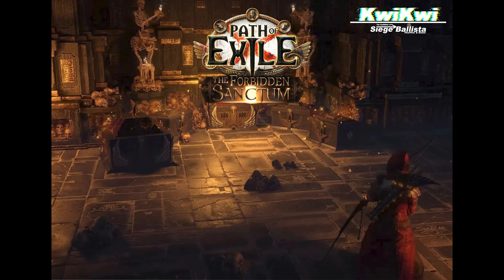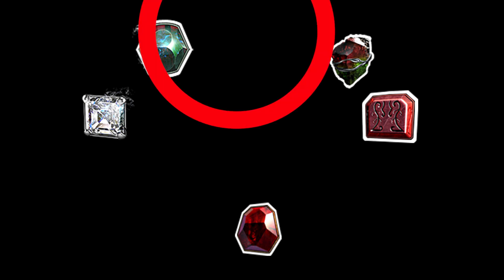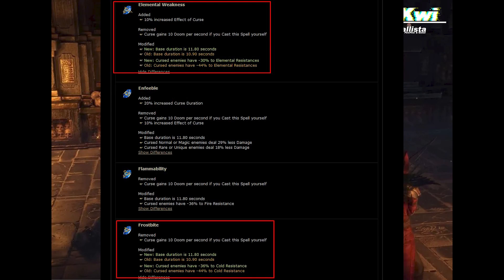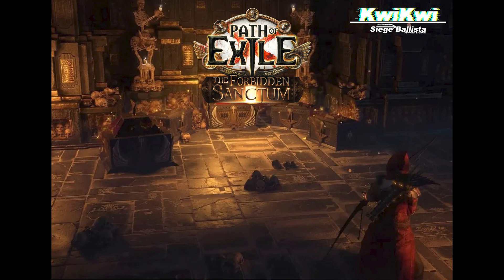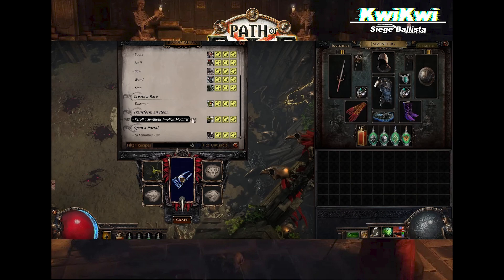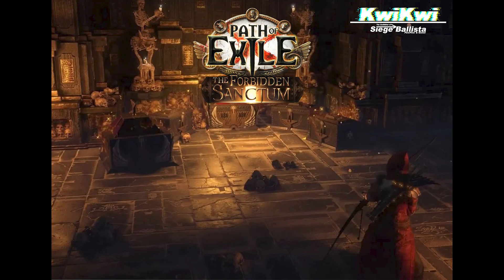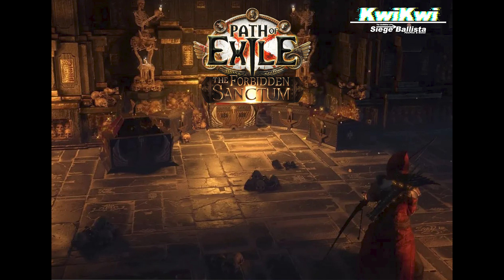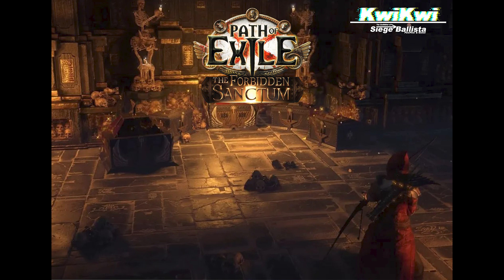Path of Exile - The Forbidden Sanctum 3.20 Siege Ballista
Every Changes and Upgrades for Siege Ballista Here!
Dang i messed up 1 circle at jewels... sry for that. im to lazy to rework it :P